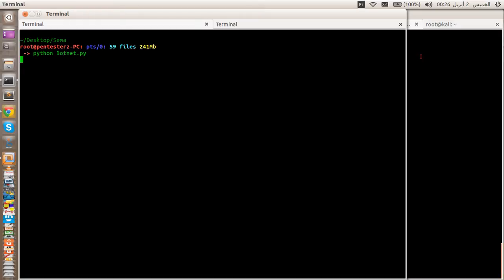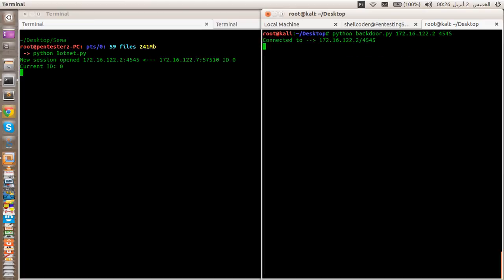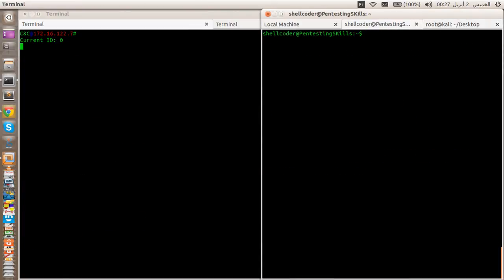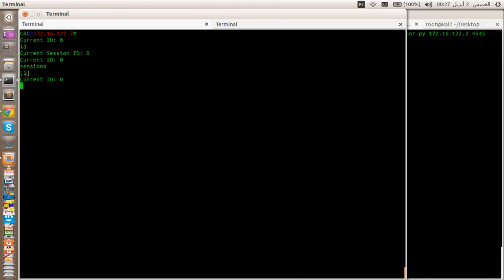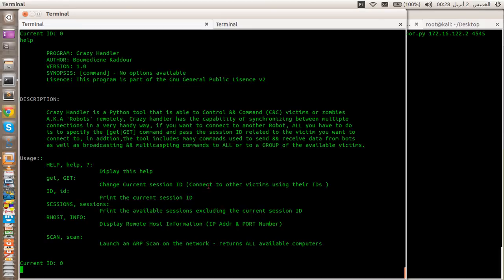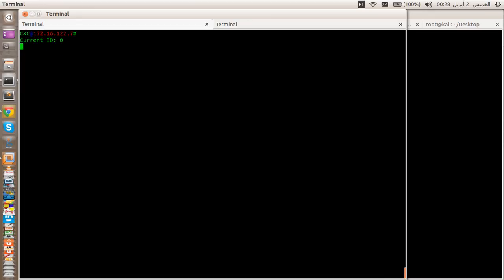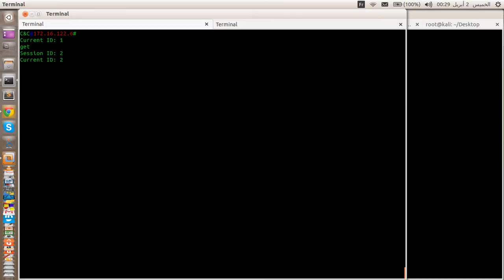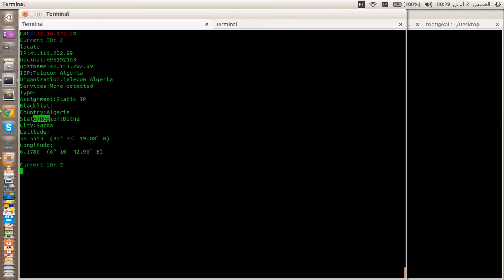PinPoint Victims - Python Botnet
Crazy Handler is a Python tool that is able to Control && Command (C&C) victims or zombiesA.K.A 'Robots' remotely, Crazy handler has the capability of synchronizing between multiple connections in a very handy way, if you want to connect to another Robot, ALL you have to do is to specify the [get|GET] command and pass the session ID related to the victim you want to connect to, in addtion,the tool includes many commands used to send && receive data from bots as well as broadcasting && multicaspting commands to ALL or to a GROUP of the available victims.